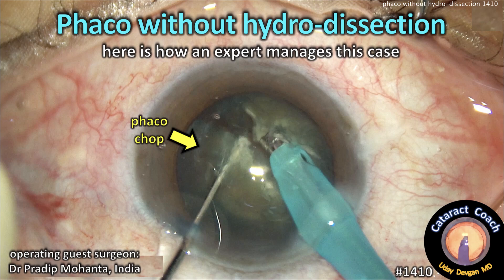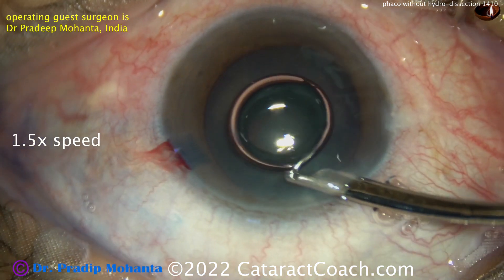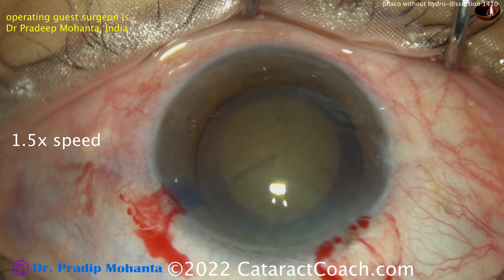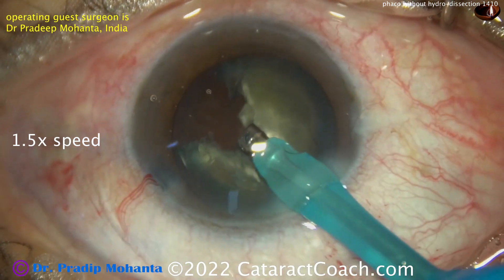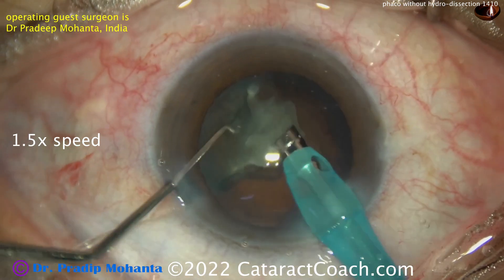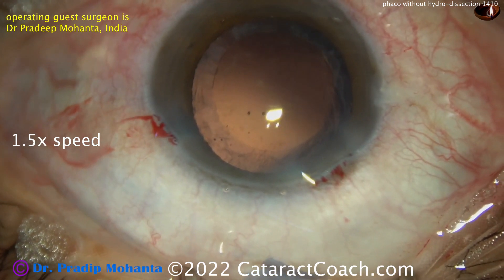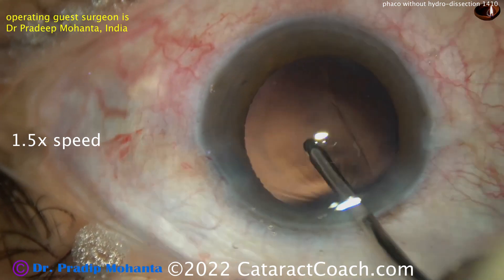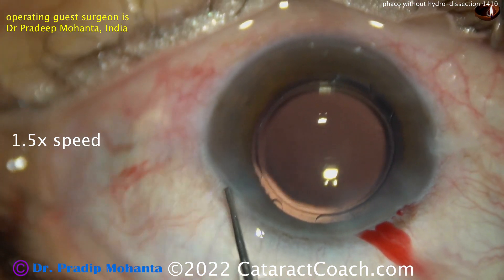CataractCoach 1410: phaco without hydro-dissection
We routinely perform hydro-dissection during cataract surgery in order to help free the nucleus from the capsular bag. One of the winners from our resident video competition made his entire video about this one specific step of surgery. We can also perform cortical cleaving hydro-dissection to separate the cortex from the capsular bag. But there are some cases where we want to avoid hydro-dissection such as posterior polar cataracts and cases of iatrogenic capsular bag damage from intra-vitreal injections. In this video our guest surgeon shows us his effective technique for cataract surgery without hydro-dissection or even hydro-delineation. I am sure that this will be a useful technique for a challenging case in your future.